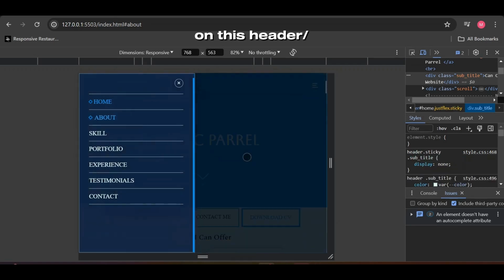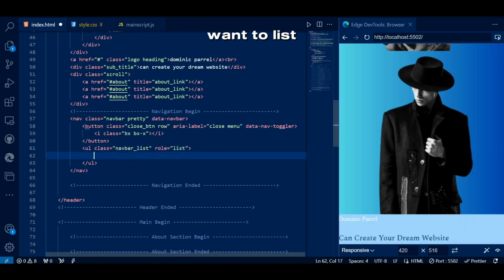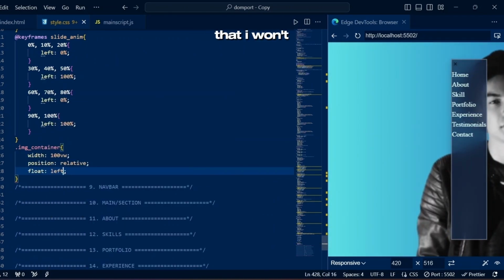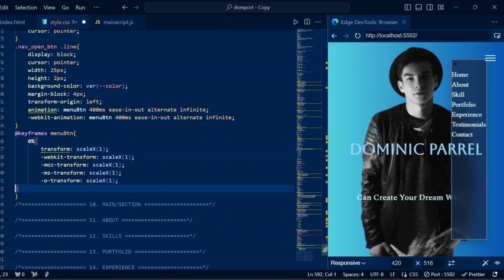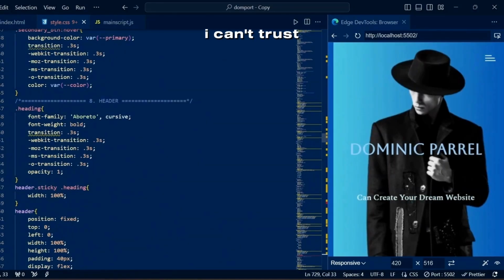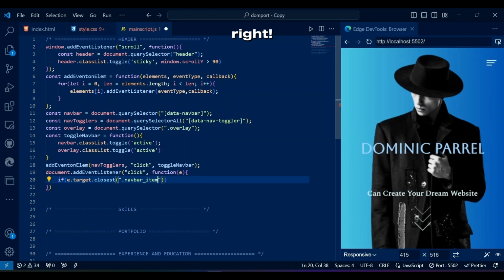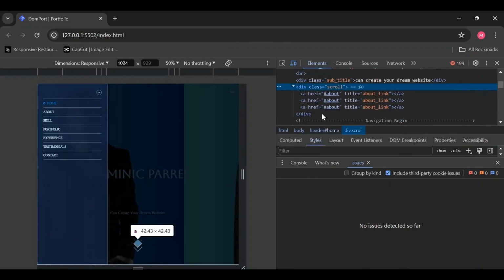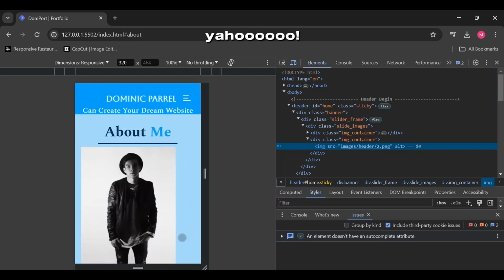Modern Responsive Portfolio Landing Page Header Navigation Homepage | HTML CSS and JavaScript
In this tutorial, we will create a modern and responsive portfolio landing page website using HTML, CSS, and JavaScript. We will cover the step-by-step process of designing and coding the layout, implementing animations, adding a smooth scroll effect, and making it mobile-friendly. We will make header navigation (navbar) and homepage today. Whether you're a beginner or a seasoned developer, you'll find valuable tips and tricks to enhance your web development skills.

⏰ Chapters: ⏰
0:00 A demo/intro to Responsive Portfolio Landing Page Header Navigation Homepage
0:57 Channel Intro
1:08 File Setup (Header images in header folder)
1:22 Header Navigation Homepage in HTML code
4:53 Header Homepage in CSS code
9:08 Navigation (Navbar) in CSS code
13:24 Media Queries CSS
14:14 Header Navigation Homepage with JavaScript
18:14 Debugging and Finalizing Code
21:24 Finished Output of Website
24:05 Outro